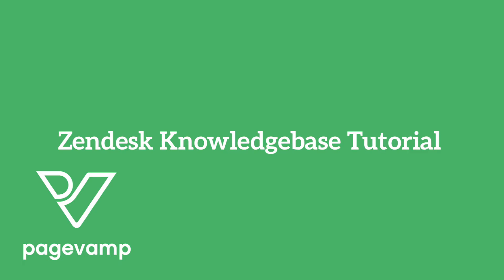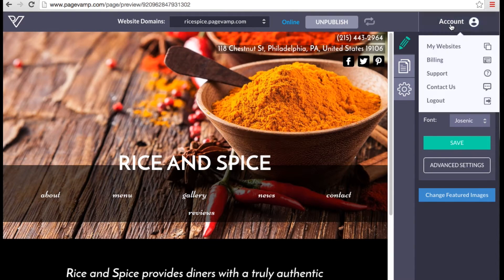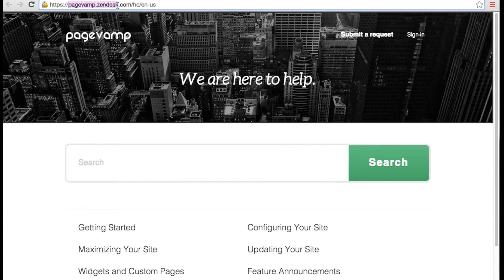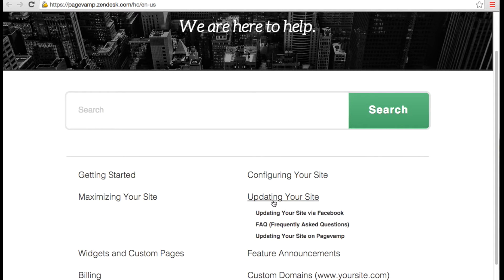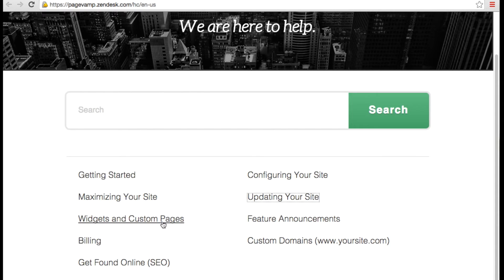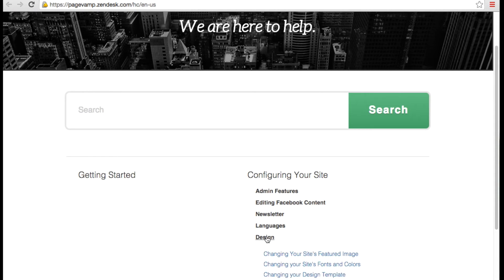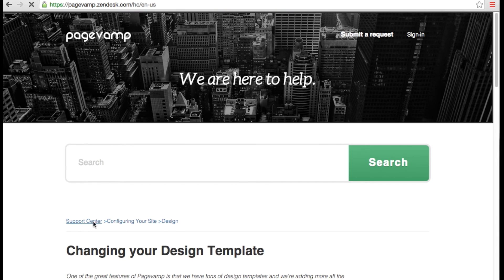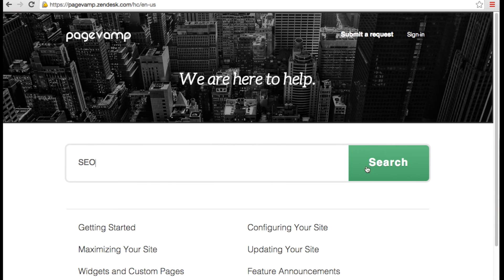Zendesk Knowledgebase Tutorial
How to use our support resources at pagevamp.zendesk.com